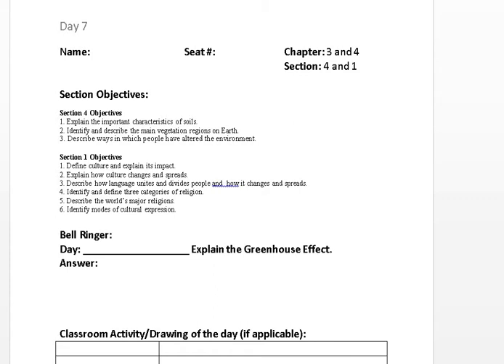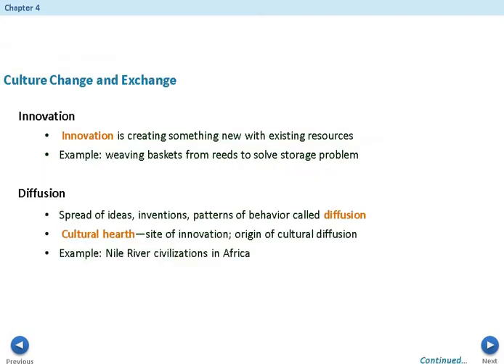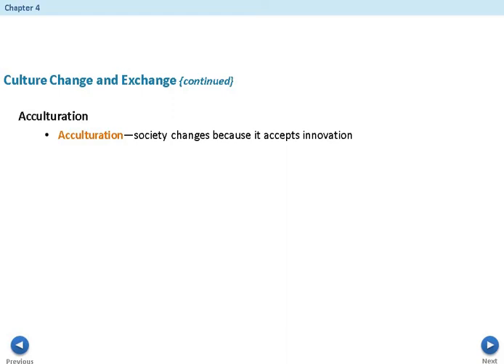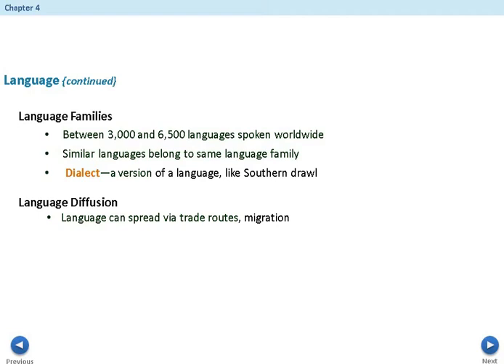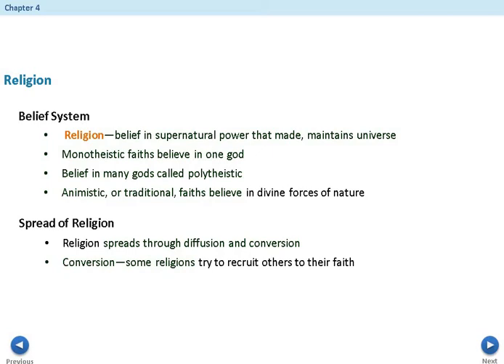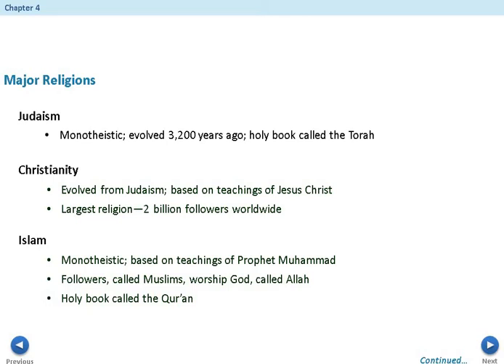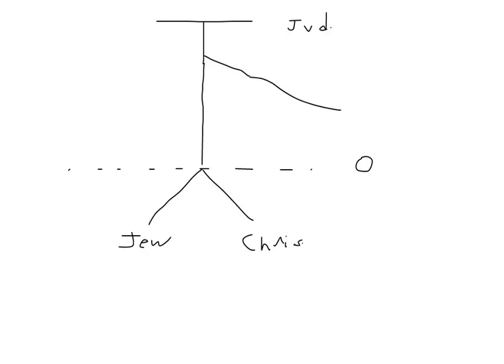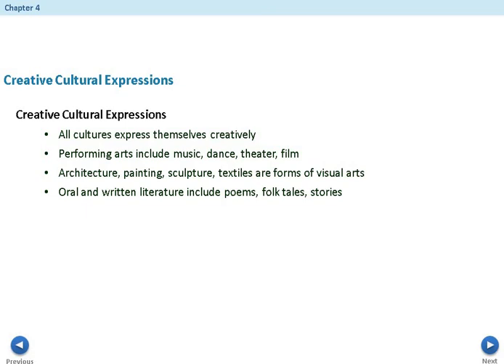Chapter 4 Section 1 Lecture